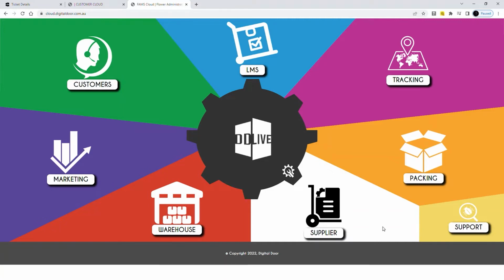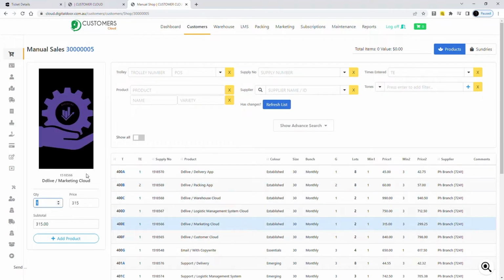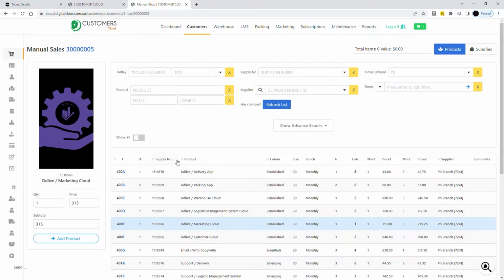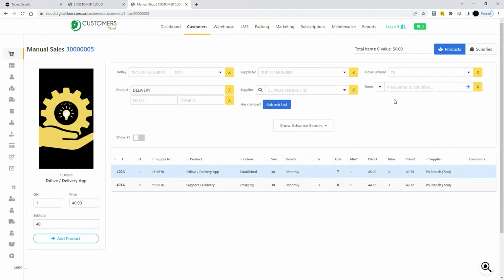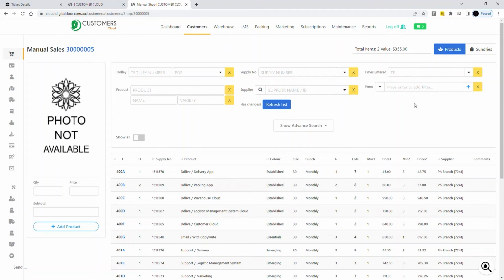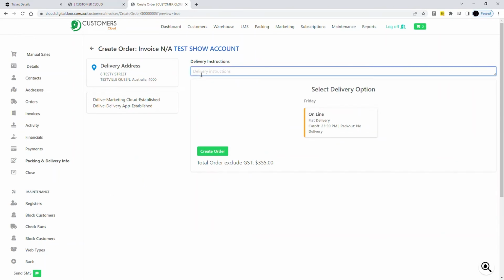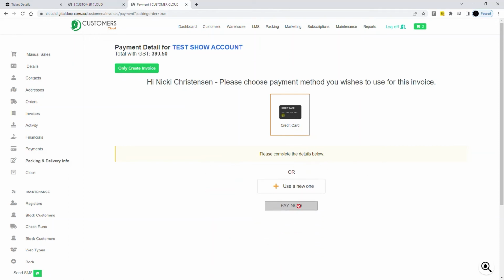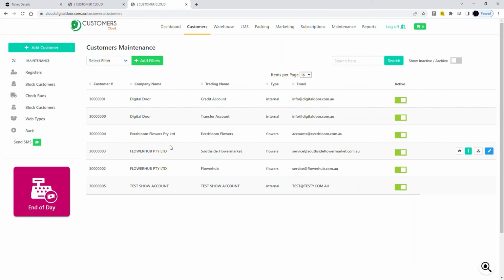Customer Module pt. 2 - How to do Manual Sales | Digital Door AUS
How to do manual sales under the Customer Module? Here's how.

Chapters:
00:00 - Intro
00:13 - Manual sales explained
00:43 - How to do manual sales
04:20 - Checkout and process payment
06:16 - How to process payment for walkout payment
06:41 - Outro

If you are experiencing errors or issues on the webpage, please create a ticket on our Digital Door Support

What is DDLIVE Platform?

Do we offer Digital Marketing Services? YES!